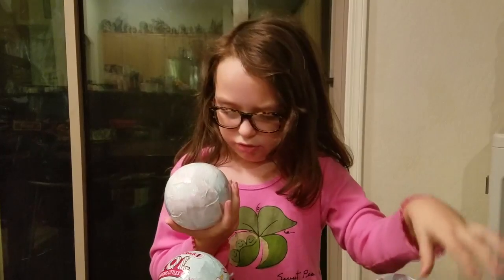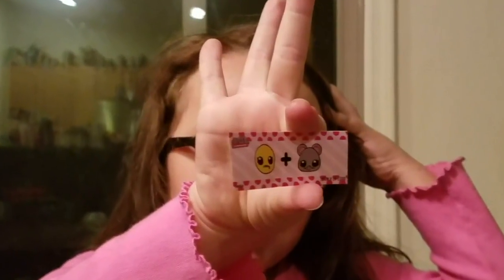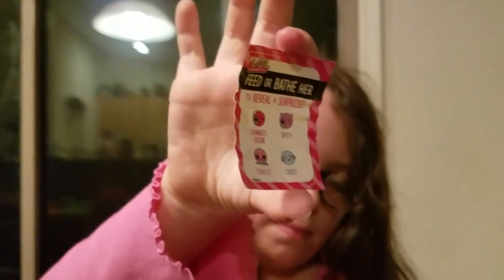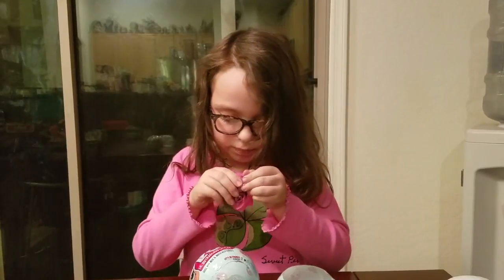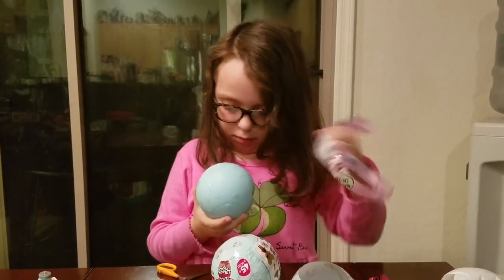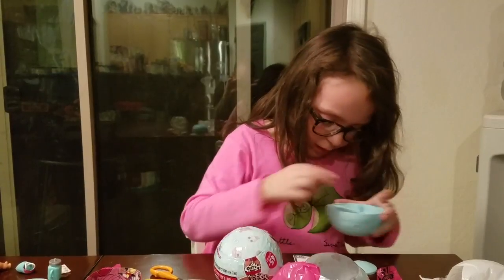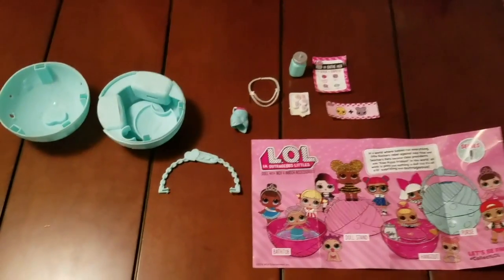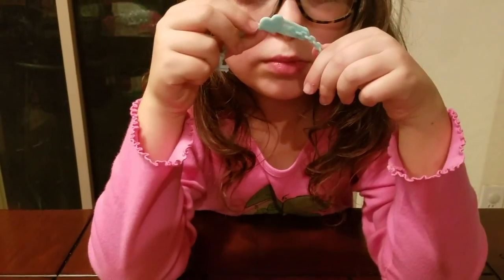L.O.L Surprise! Dolls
Xani is here a very special L.O.L Surprise Doll unwrapping!